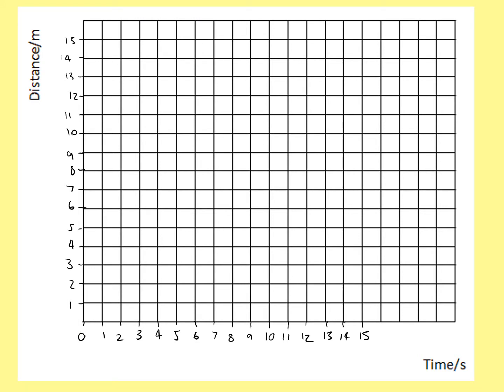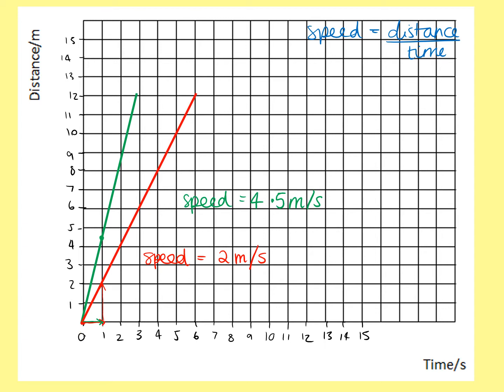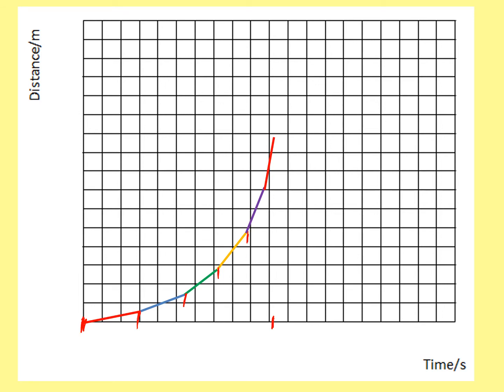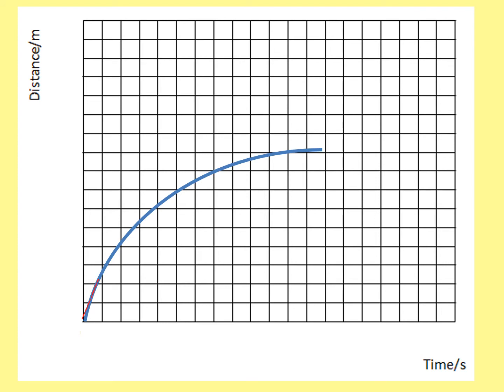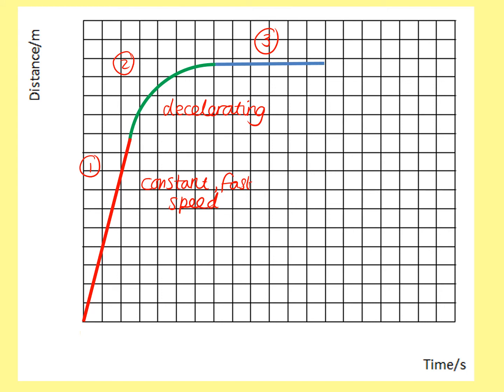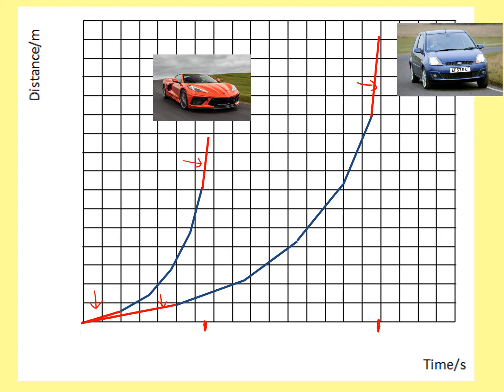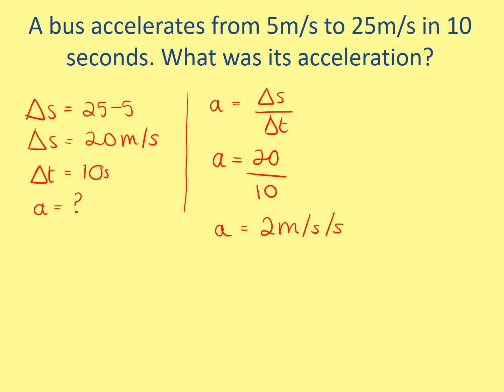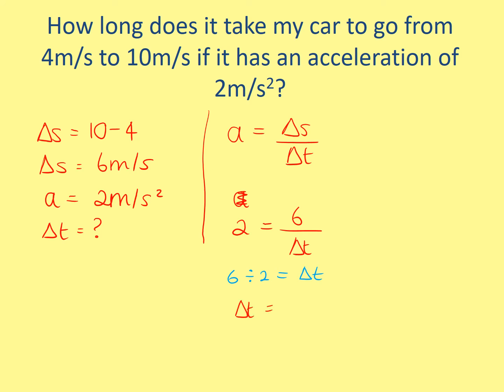Motion lesson 4: Acceleration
Worksheet to go with the lesson is found here in the folder below: Worksheet - Acceleration